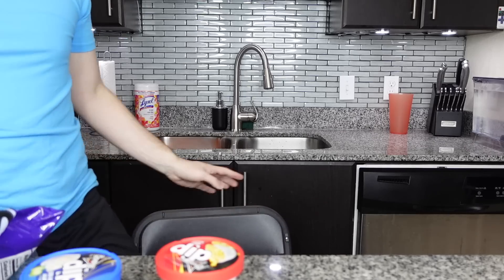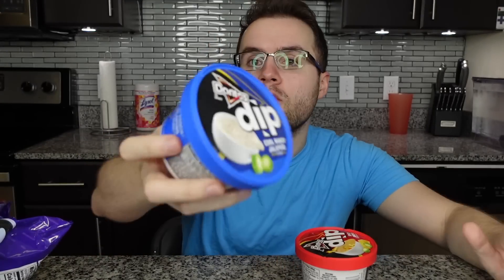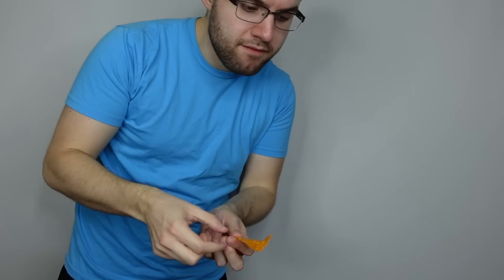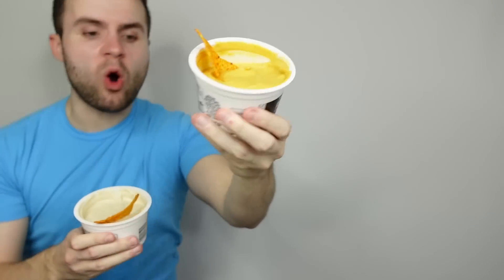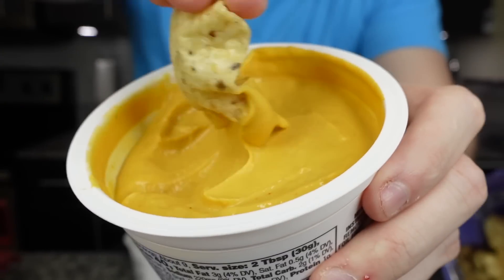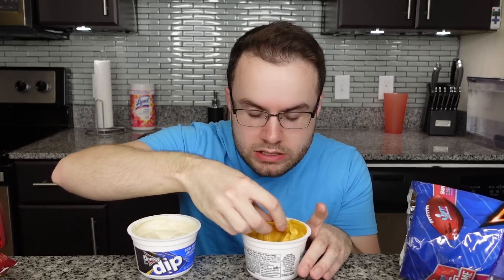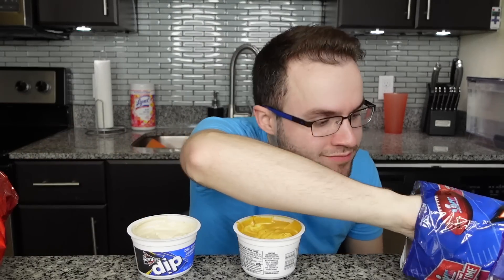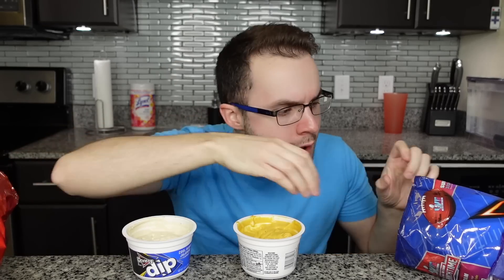Doritos just released DIPS! Honest Review... NEW Spicy Nacho Dip + Cool Ranch Jalapeño!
Doritos released brand new DIPS a few weeks ago and I've been wanting to review them but haven't had the time! now I finally do lol I tried the Doritos spicy nacho dip and the cool ranch jalapeño dip! I tried them with 3 different flavors of Doritos! do you plan on trying Doritos new dip flavors!? please let me know in the comments which NEW fast food items you want me to try!